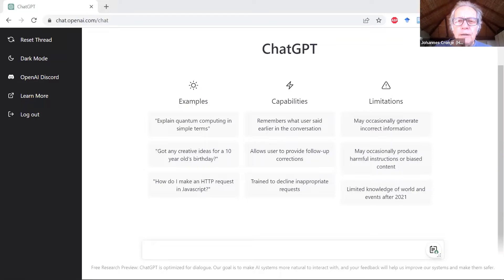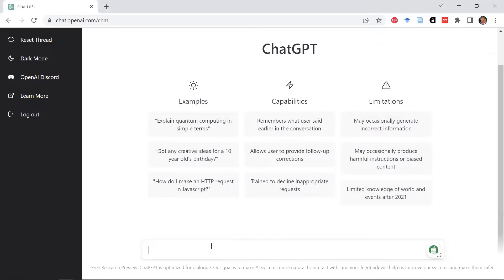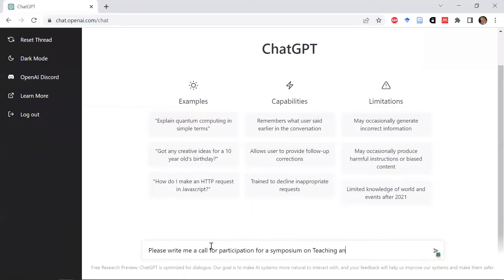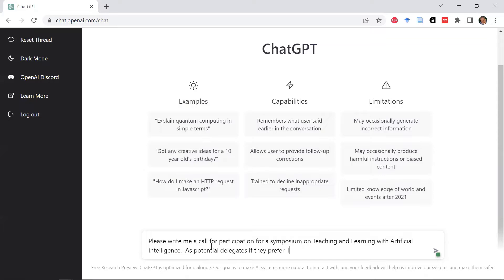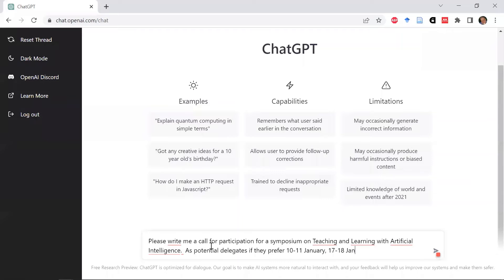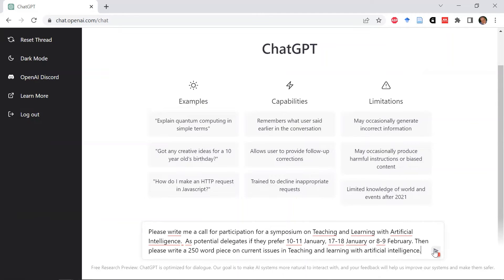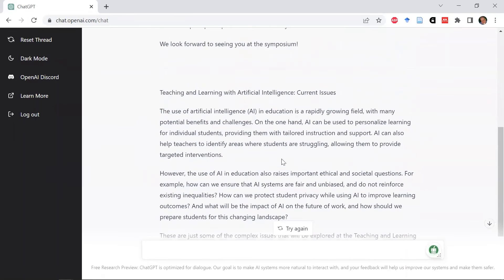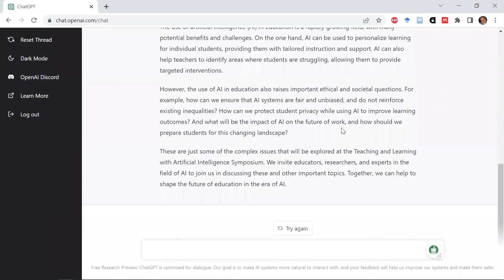How I wrote a conference call in one minute with ChatGPT Artificial Intelligence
I am completely blown away by how well ChatGPT writes. This Generative Software has radically changed the way I work as a university professor. I can no longer ask my students to write essays.  I therefore wanted to arrange a symposium to discuss a way forward with Teaching and Learning with AI.  So I just got ChatGPT to write the call for me.  The result, after minor editing, is on the conference